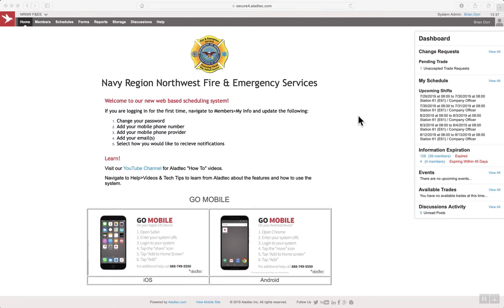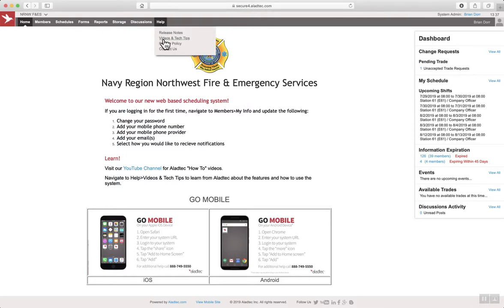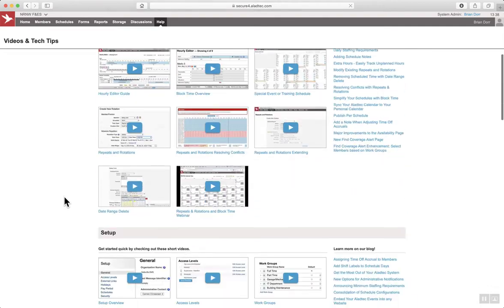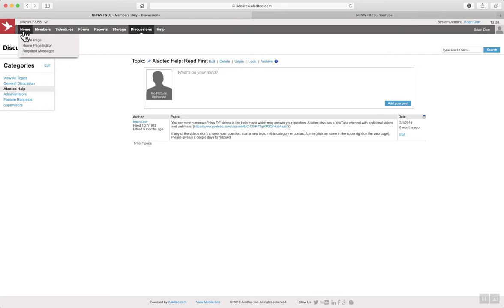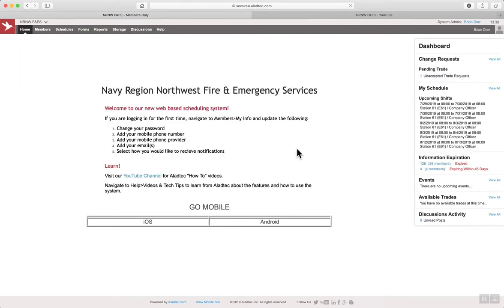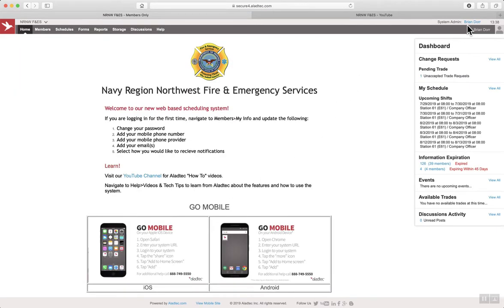Aladtec: Help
Quick Tip:  Describes the methods of finding help or learning how to use Aladtec - the online scheduling software used by NRNW F&ES.